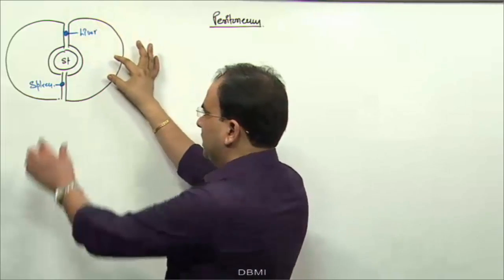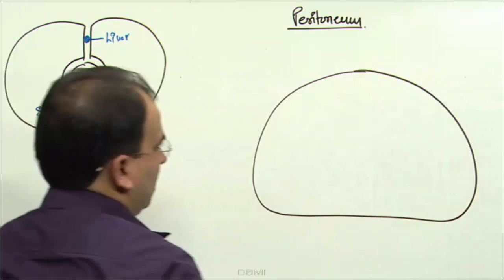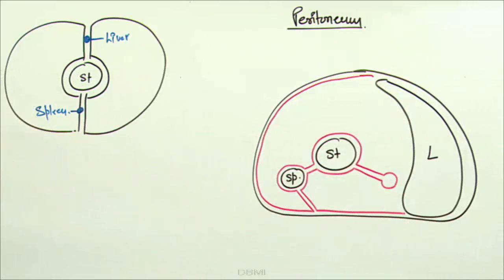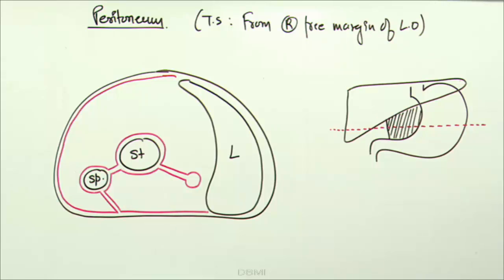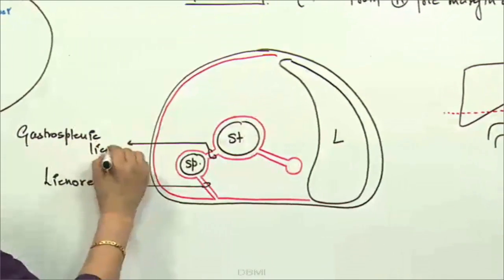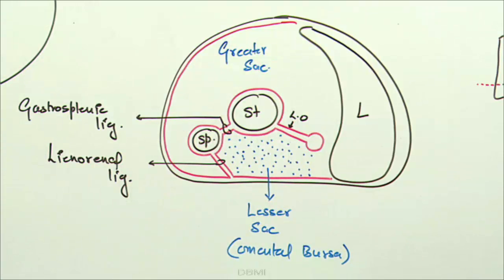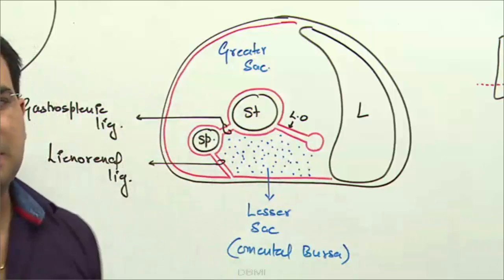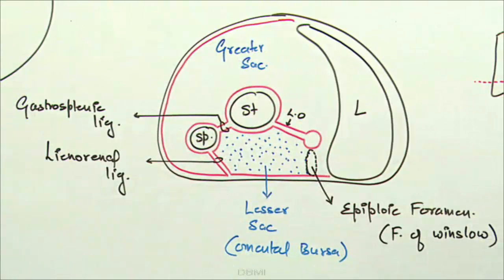Anatomy - Abdomen & Pelvis (Peritoneum)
" - Formationn of leser and greater sac
  - Description of the portal triad
  - Relations of the epiploic foramen"